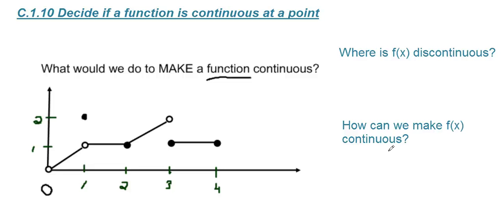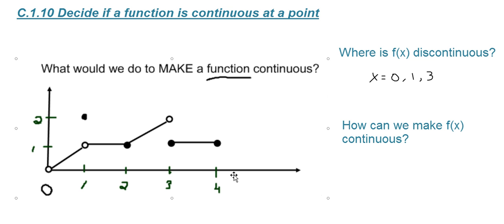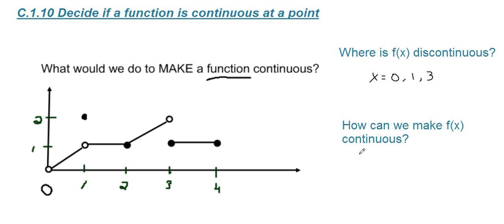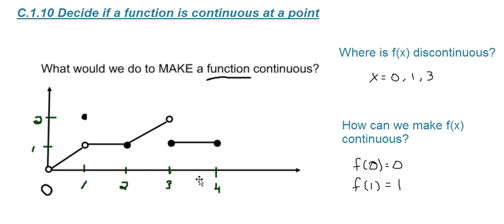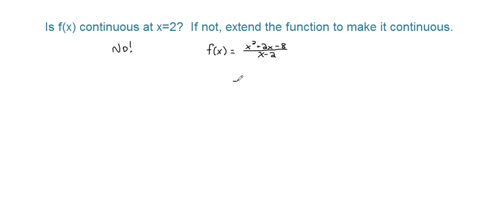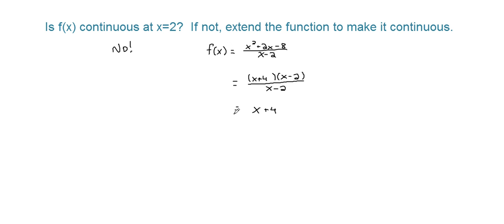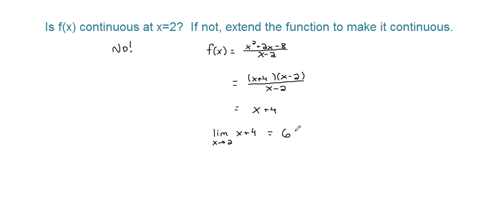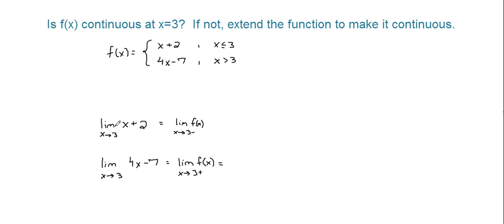Decide if a Function is Continuous at a Point